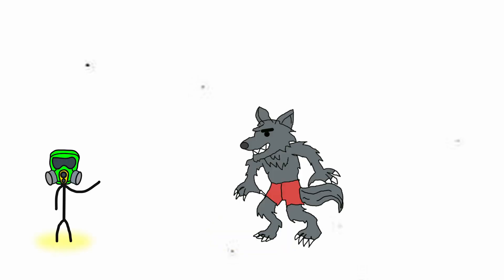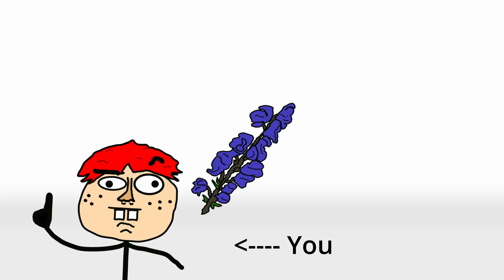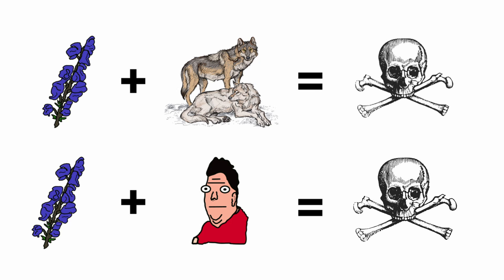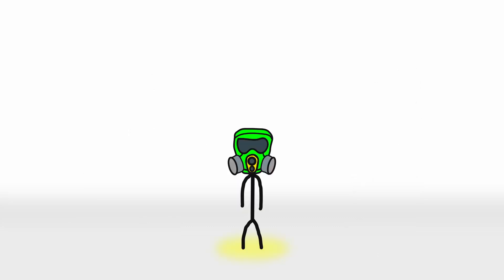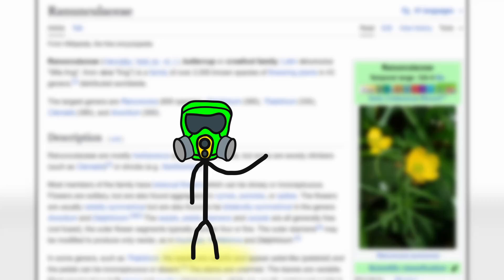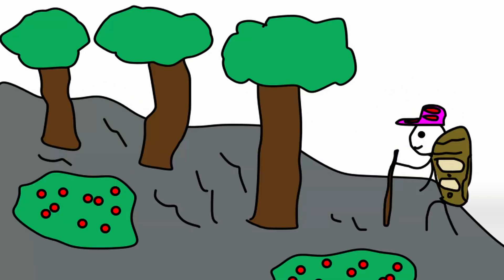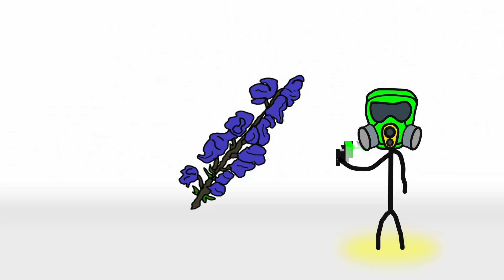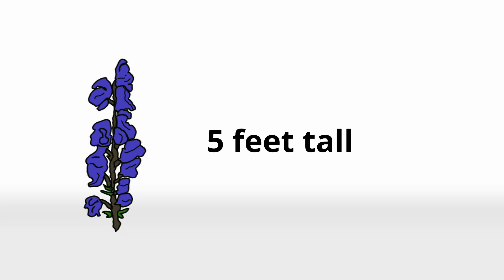The Most Poisonous Plant of Europe | Wolfsbane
Hey buddy!
Been a while, was a bit busy during the past 2 weeks but here I am.